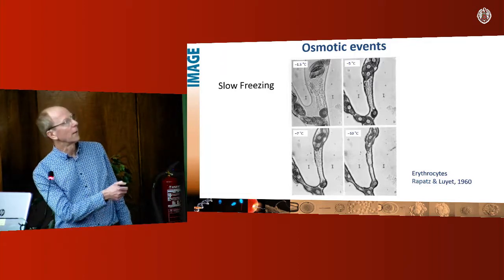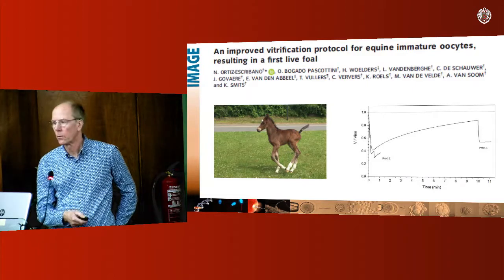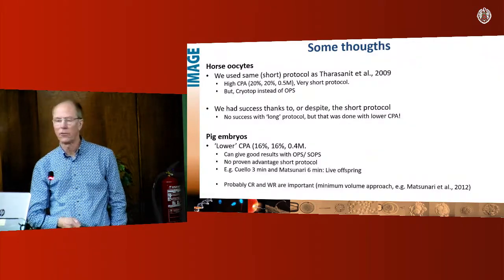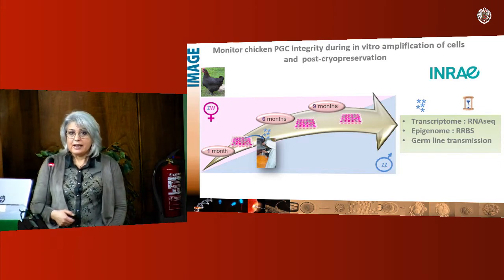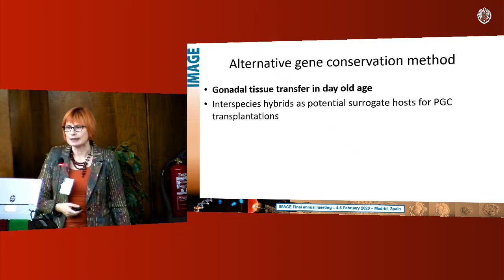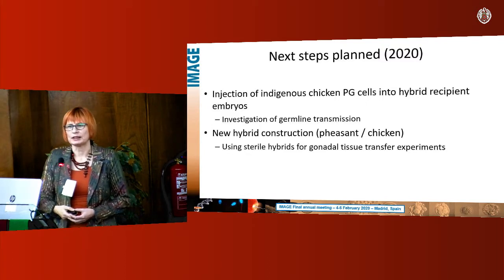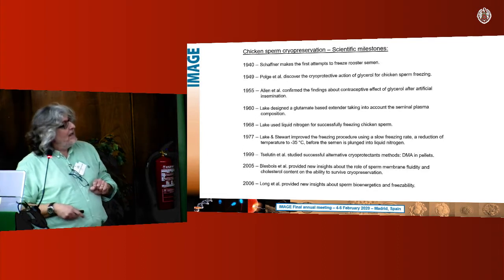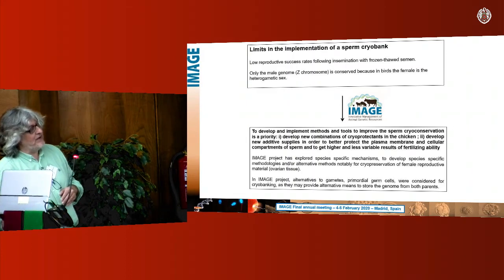IMAGE Scientific Conference (Part 2) - 05 February 2020, Madrid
After 4 years of intensive and successful work full of many achievements, the IMAGE project is coming to an end. The final meeting of the IMAGE included an open scientific conference on 05 February 2020, where the main achievements of the IMAGE project were made public. The conference took place at Salón de Actos, Facultad de Veterinaria, Universidad Complutense de Madrid, in Spain.

This video includes the presentations from "Session 2 : New methods to preserve genetic resources".

- "Modelling vitrification embryos and oocytes", Henri Woelders & Florence Guignot
- "Poultry stem cells for biobanking avian genetic resources", Mike Mc Grew et al.
- "A hybrid model to restore resources of avian species using PGC or gonadal tissue transfer", Krisztina Liptoi et al.
- "Advantages and limits in the implementation of a sperm cryobank", Julian Moreno & Elisabeth Blesbois
- "Protein markers in the individual goat semen for quality/fertility prediction", Elisabeth Blesbois